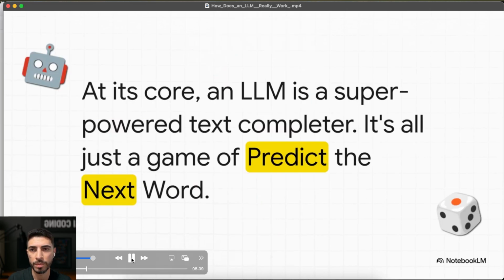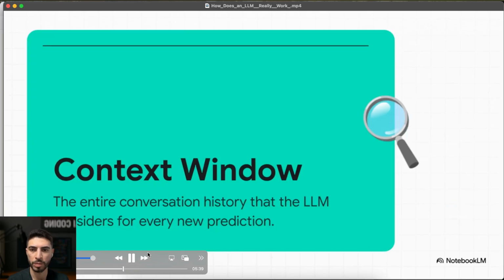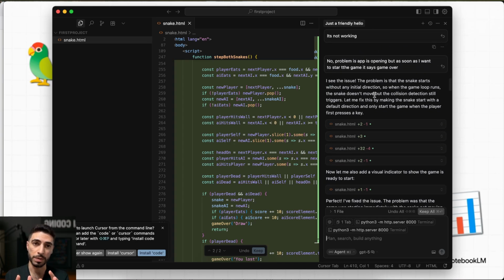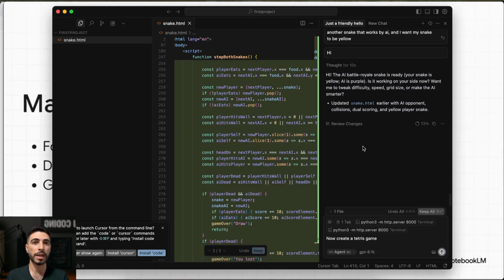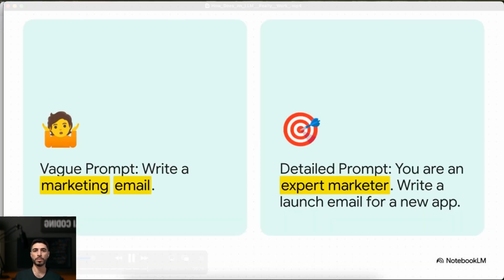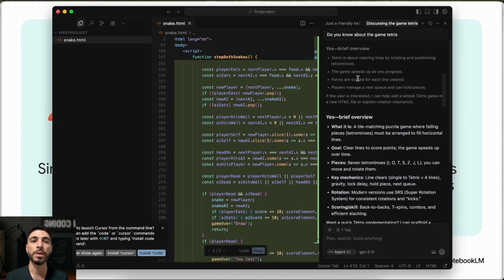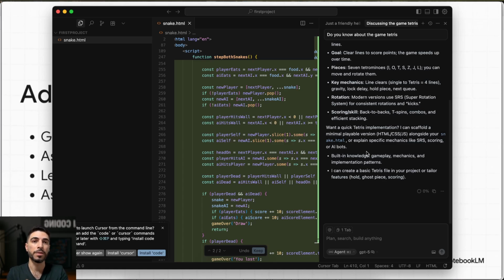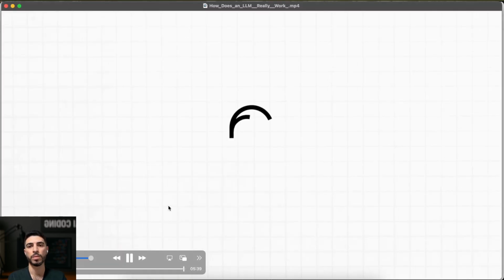AI Coding Part 3 - How does an LLM works?